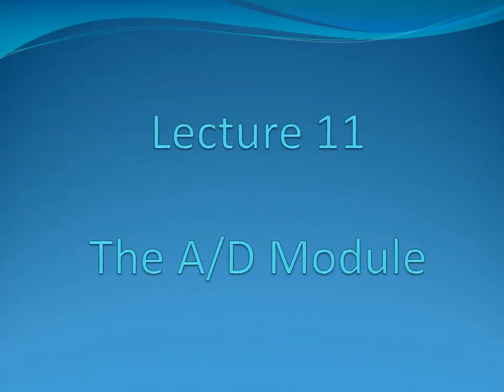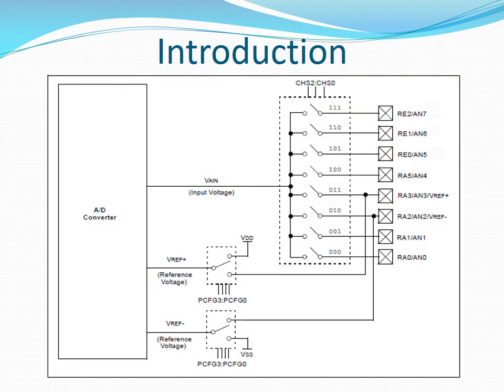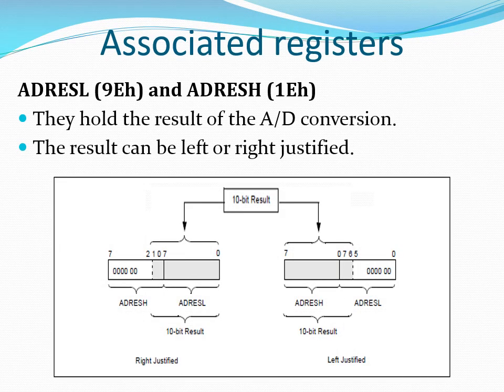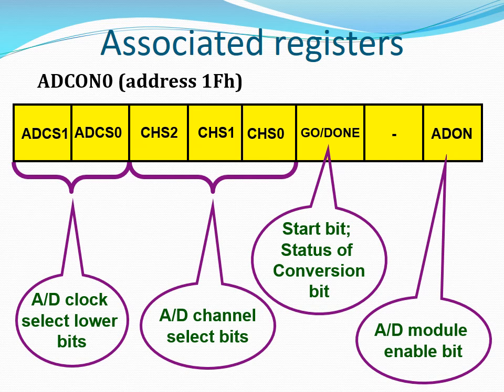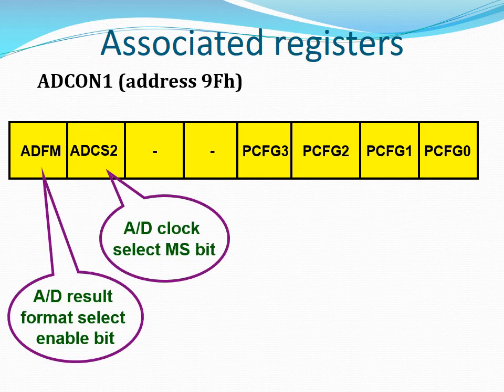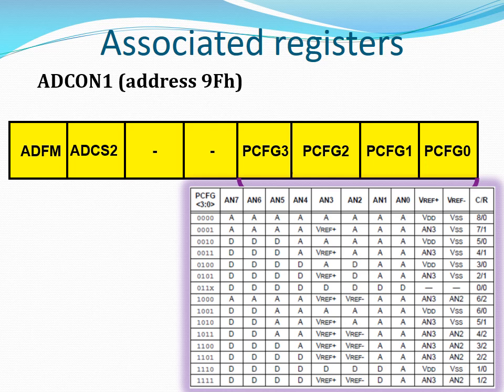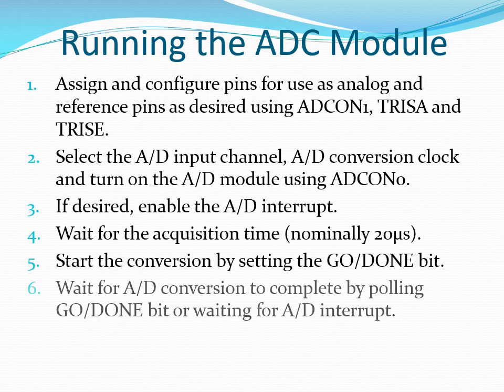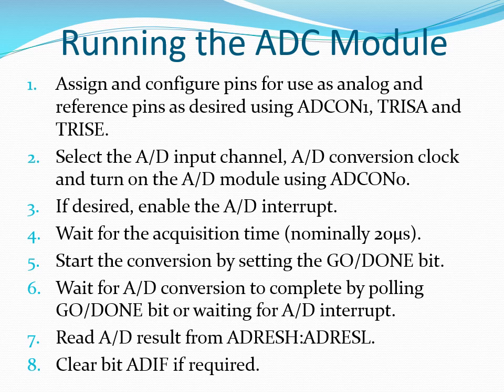Lecture 11 ADC Module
This lecture discusses the ADC module on the PIC16F877 and how it can be put into use for the design of Embedded Computer solutions. The lecture is part of a lecture video series for the a course in Embedded Computer Systems (case study based on the PIC16F877).